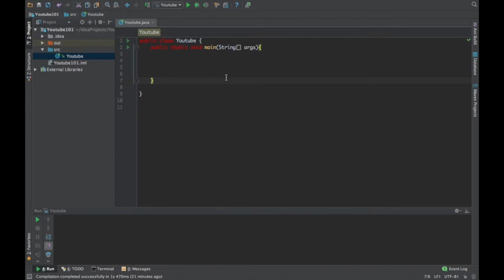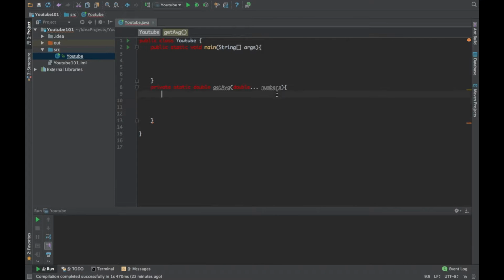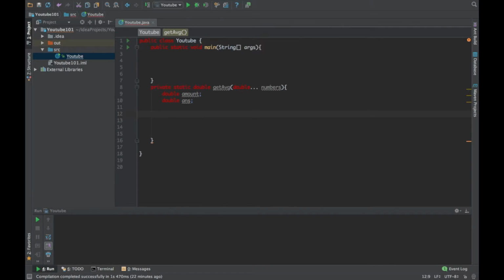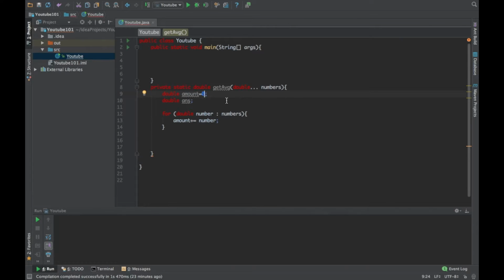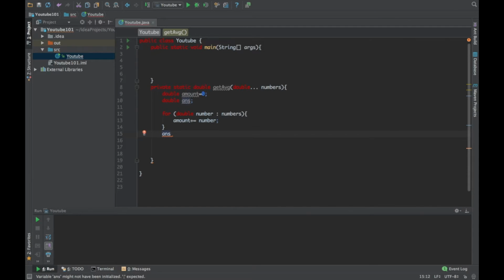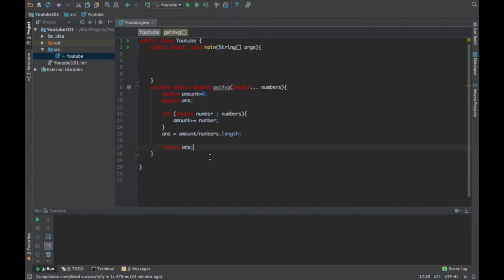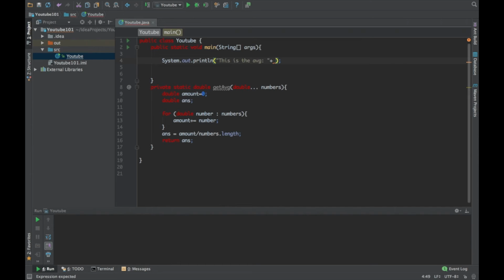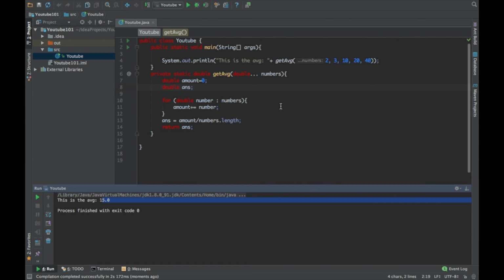Java Programming Tutorials - 32 - Get Average Value of A List